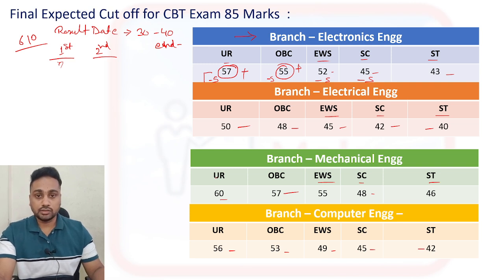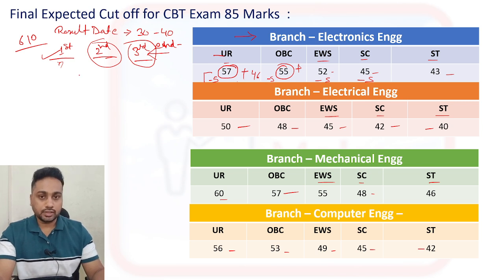BEL Trainee Engineer Cut off | TEBG TEEM | Final Answer Key out | For EE, EC, CS, ME | BEL Result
The Mann Maker , Ranjan Kumar, BEL Engineer
Check the latest BEL TEBG & TEEM results, cut off marks, and merit list for EE, EC, CS, and ME branches. Know the final answer key updates, selection process, and expected next steps in BEL recruitment.

BEL Trainee Engineer Cut Off 2025

BEL TEEM TEBG Cut Off

BEL Trainee Engineer Result 2025

BEL Final Answer Key 2025

BEL Trainee Engineer Answer Key

BEL TEBG TEEM Result

BEL Trainee Engineer Merit List

BEL Trainee Engineer Selection Process

BEL Cut Off Marks for EE EC CS ME

BEL Engineer Cut Off 2025